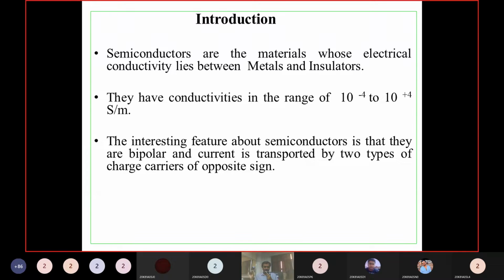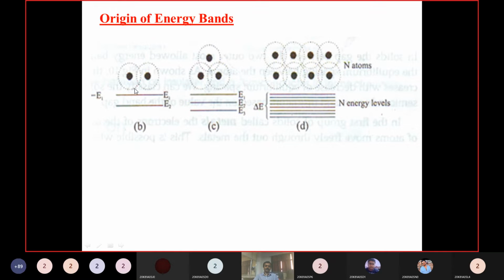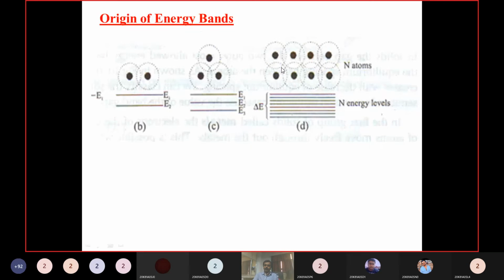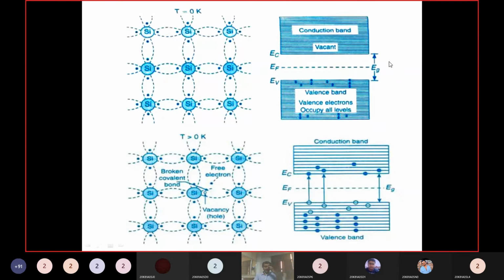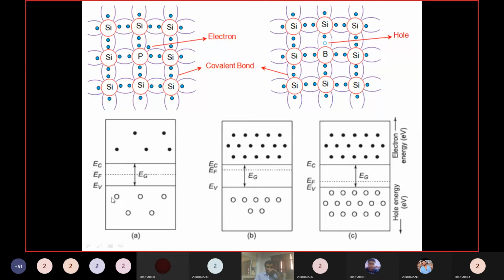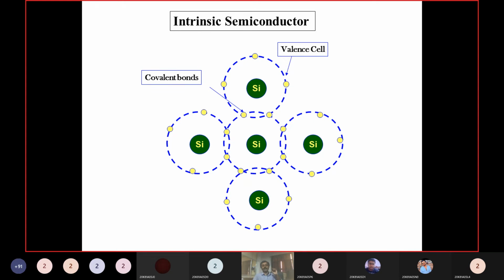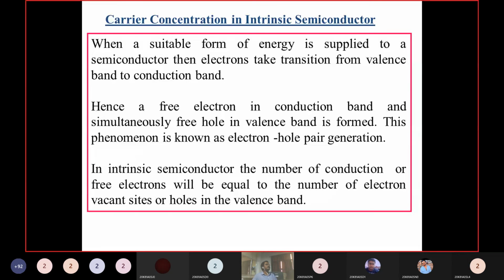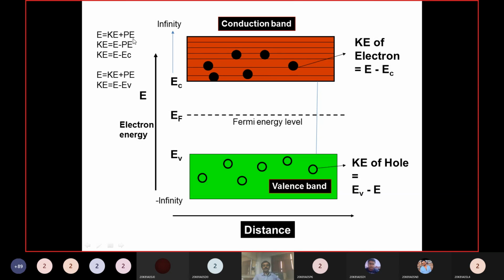Introduction to Semiconductor Physics | Classification of semiconductors | Band theory of solids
Delve into the fascinating world of Semiconductor Physics with this comprehensive introduction. Semiconductors are essential in modern electronics and technology, and understanding their behavior is crucial. This introduction provides insights into the classification of semiconductors, which are categorized based on their electrical properties and composition. Additionally, it explores the Band Theory of Solids, a fundamental concept in semiconductor physics, which explains the energy levels and electron behavior within these materials. Whether you're a student, researcher, or simply curious about the science behind the devices we use daily, this resource will provide you with a solid foundation in semiconductor physics."